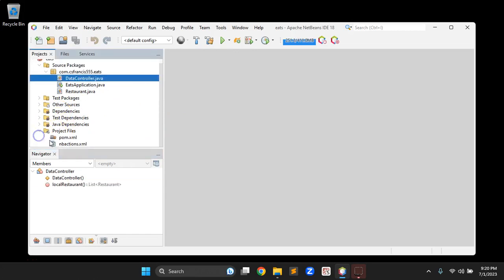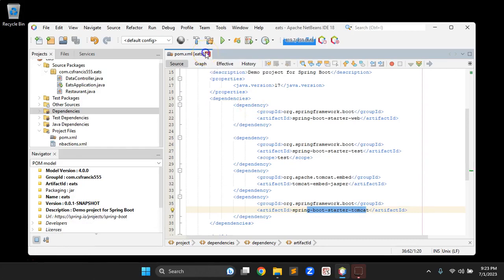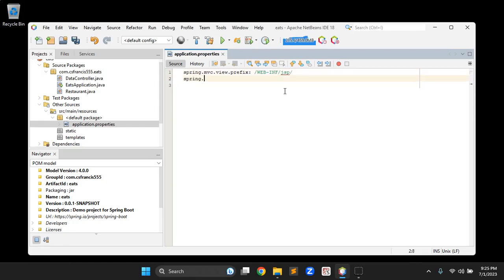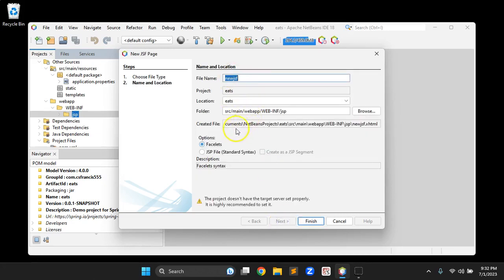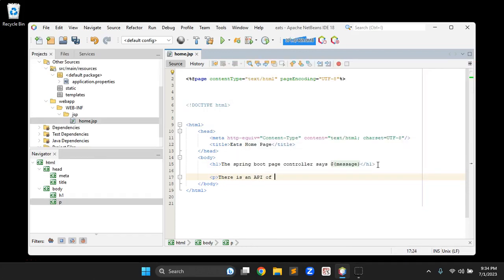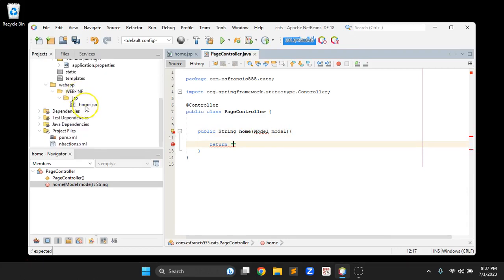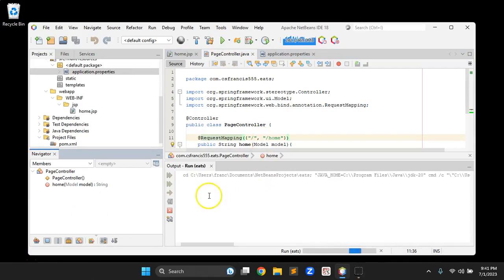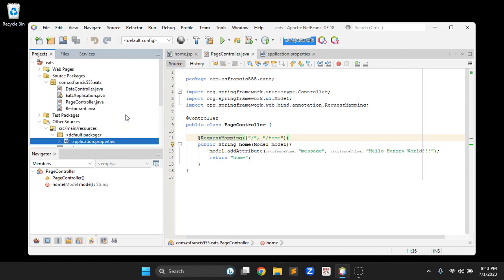Create a REST API and Web App with Spring Boot 2023 Part 2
Preparing for a Software Development with Java class running this fall where the final project will be a Spring Boot application with a web app in JSP and a REST API for related data calls. This video covered the basic JSP portion.